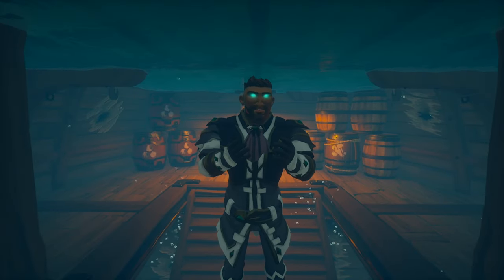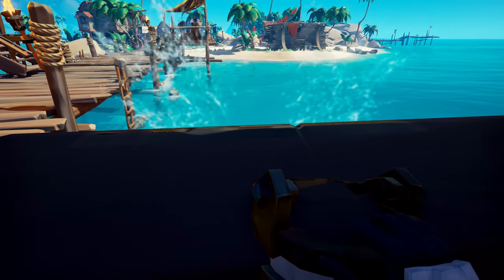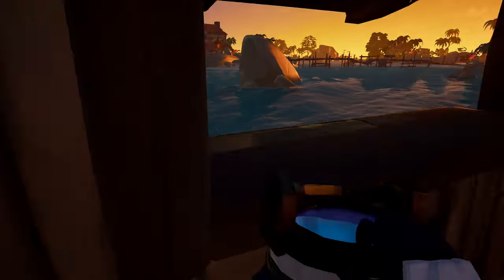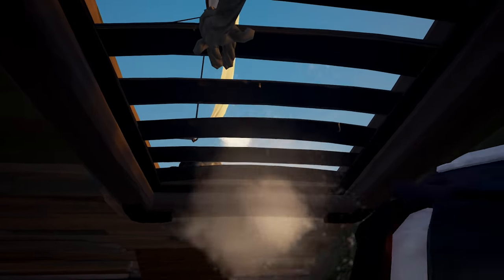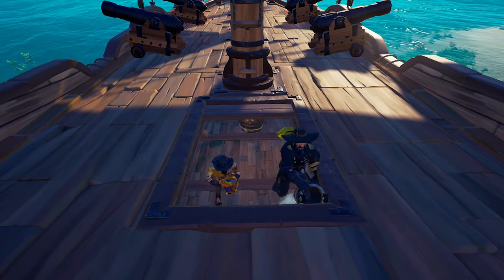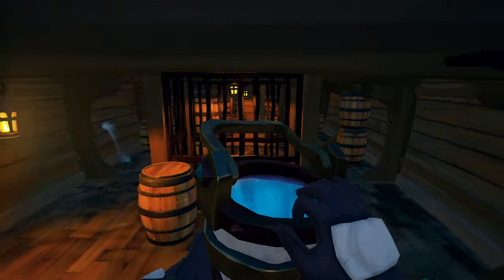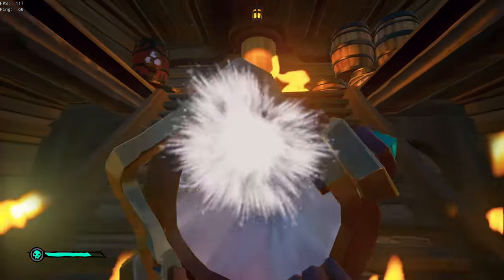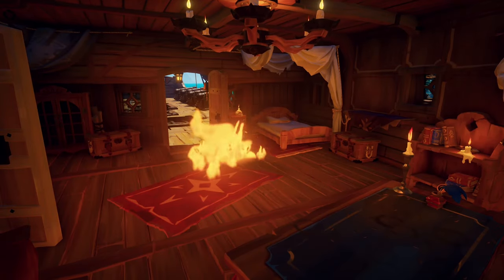SEA OF THIEVES BUCKET TIPS AND TRICKS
SEA OF THIEVES Bucket Tips and Tricks. With the recent Sea of Thieves patch, Bucket x cancelling has now been fixed. In this video we look at some bucket tips and tricks to help you adapt and better your bilge skills

Thanks to Sentanel16 and Qrow for assisting and providing good feedback to help further shape this video.